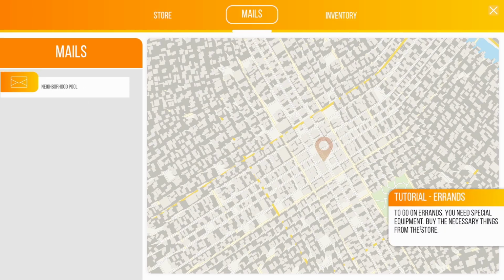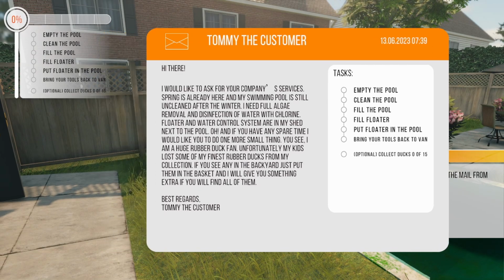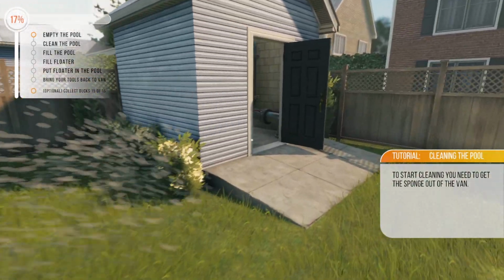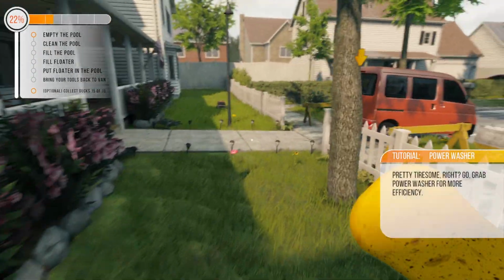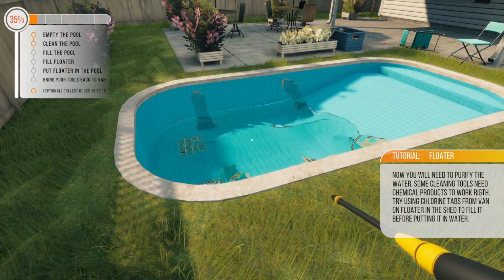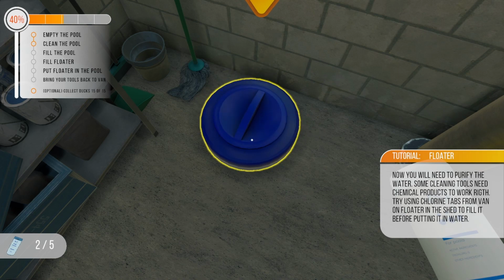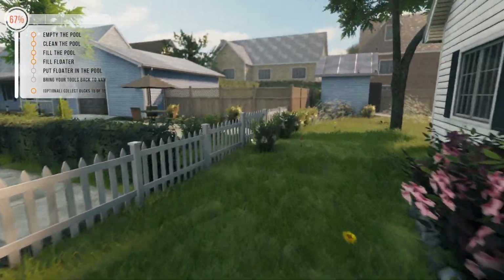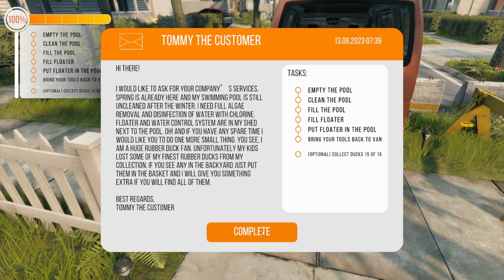Pool Cleaning Simulator | So Satisfying !! , Demo Game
This game can satisfy all your needs by not only watching the pool slowly gradually get cleaner and cleaner but also watch the power washer go to work on the grimey dirt.